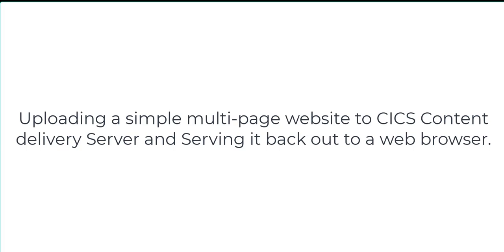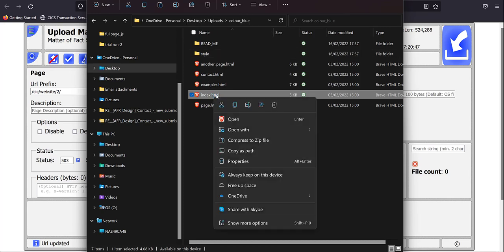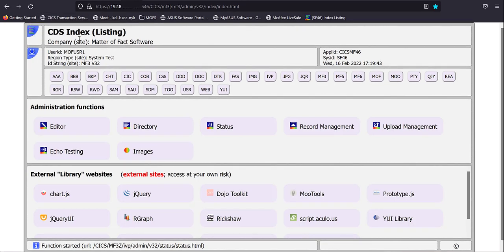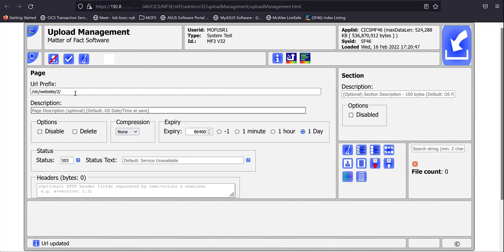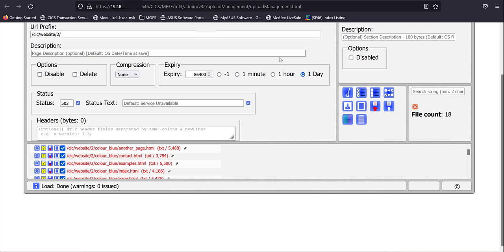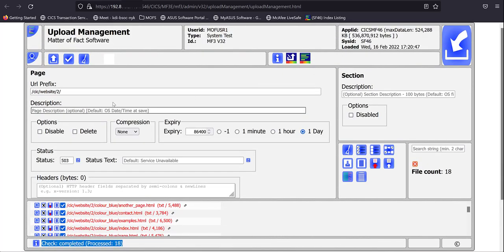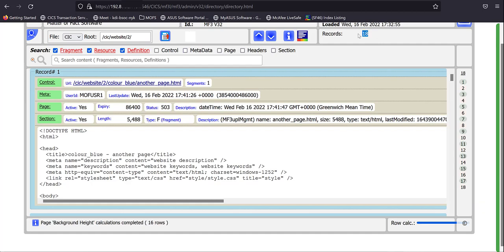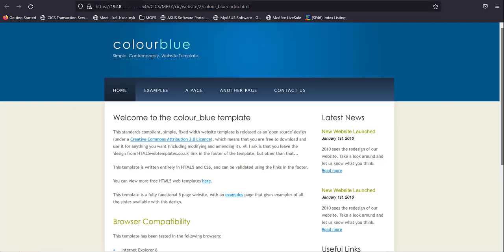CICS CDS Upload Short Demonstration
This short video shows a simple multi-page website artefacts being uploaded to CICS on the IBM Mainframe using CICS Content Delivery Server.

Once upload to the mainframe, the website is then shown to be served directly out to the web browser.